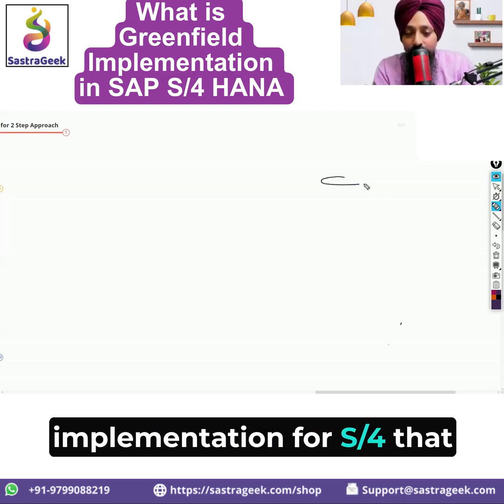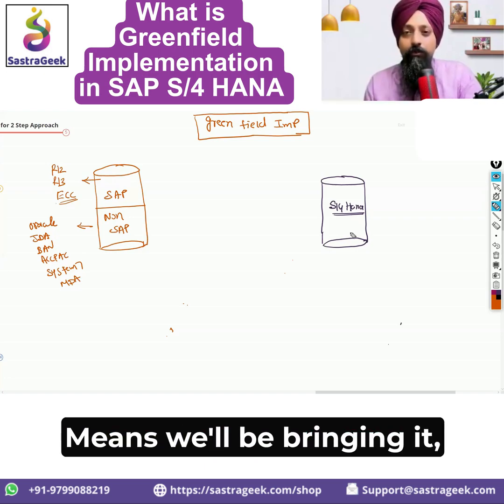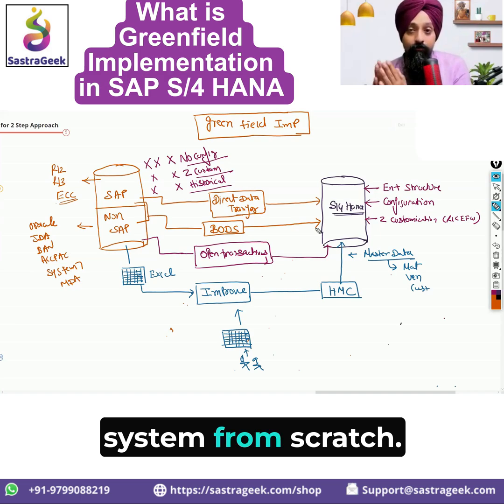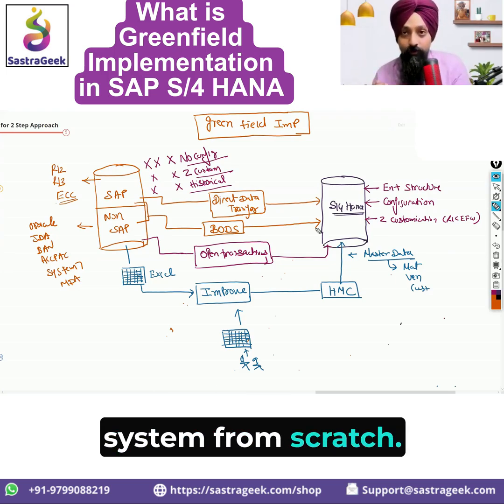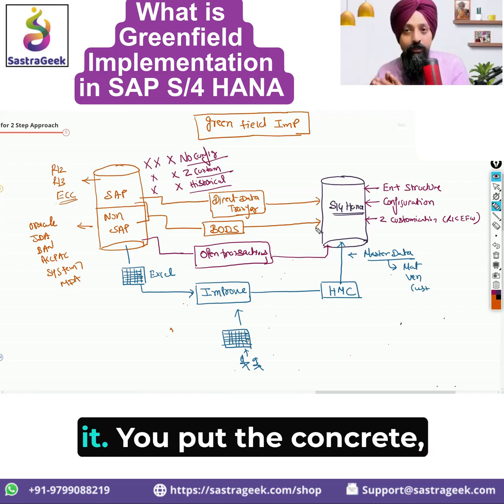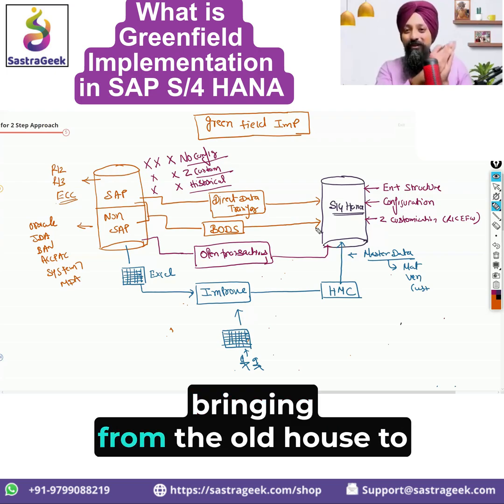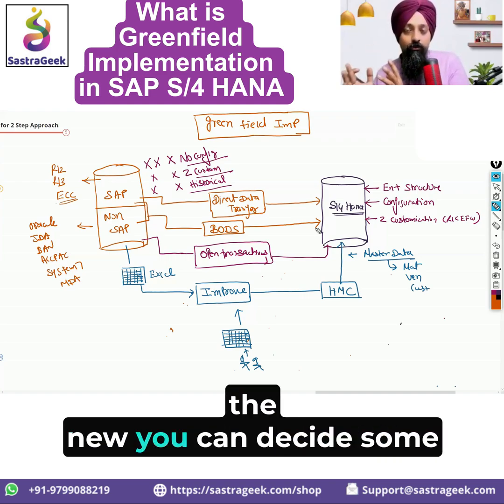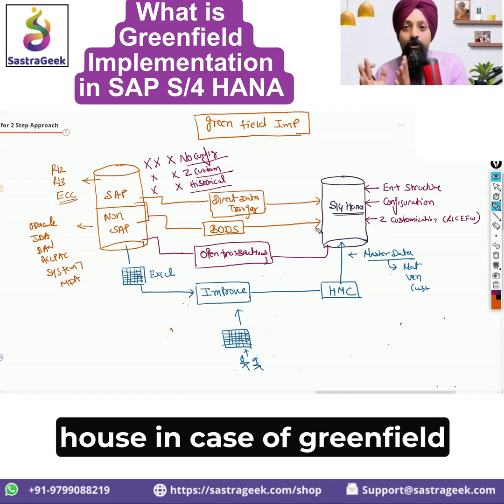What is Greenfield Implementation in SAP S/4 HANA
🚀 Greenfield Implementation in SAP S/4HANA Explained 🌱

Are you curious about what Greenfield Implementation means in the world of SAP S/4HANA? In this video, we’ll take you through a comprehensive yet simplified overview of this innovative approach to implementing SAP systems from scratch. 💡

🎯 What You'll Learn:

The definition of Greenfield Implementation and how it differs from other methodologies like Brownfield and Bluefield.
The step-by-step process of starting fresh with SAP S/4HANA.
Key benefits, including process optimization, adopting SAP best practices, and leveraging modern innovations like AI and machine learning.
Potential challenges and how to overcome them.
📈 Whether you’re an SAP consultant, a project manager, or just exploring SAP systems, this video will provide valuable insights to enhance your understanding of S/4HANA implementations.